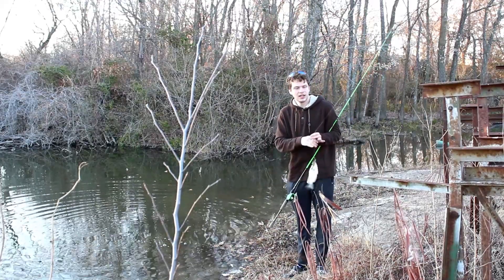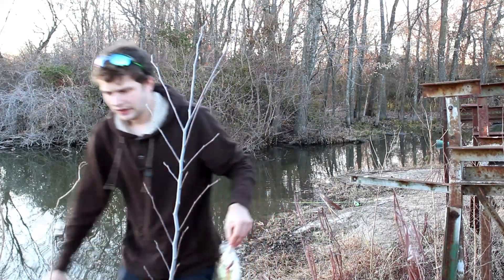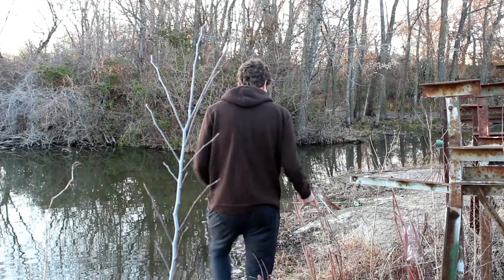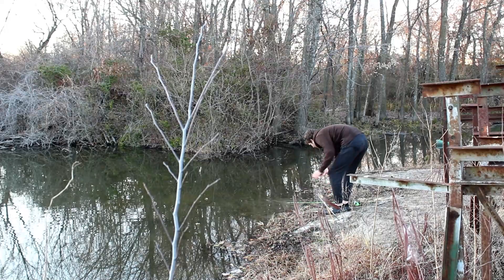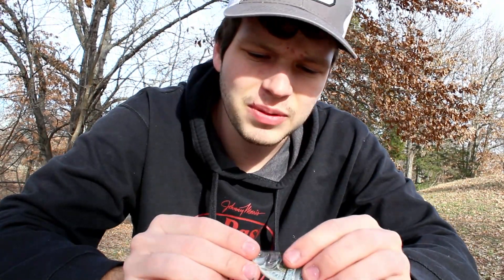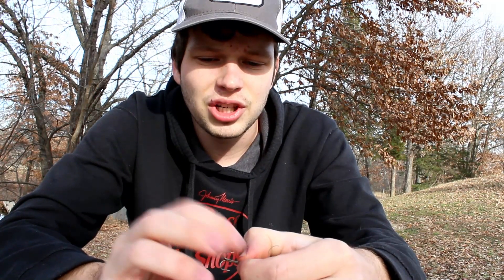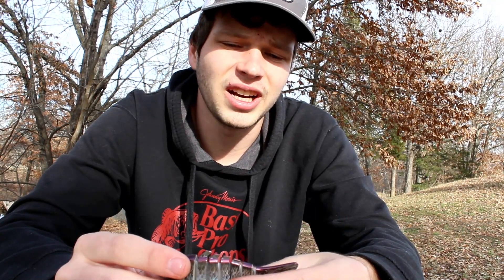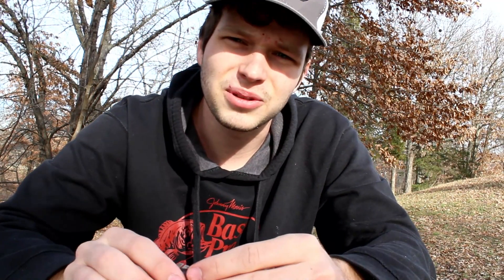Fishing With the Cheapest Swimbait I Could Find on eBay!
lures for sale!
green back shiner glide bait
silver shad glide bait
orange gill crank bait
yellow gill crank bait
green back shiner crank bait